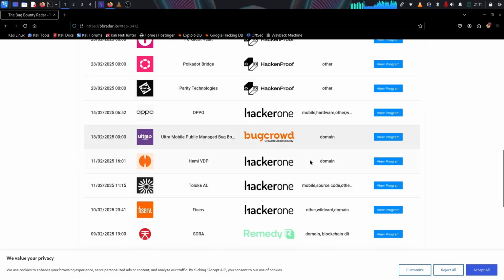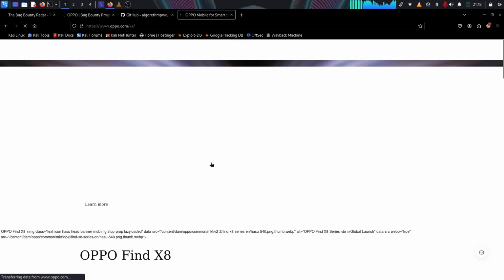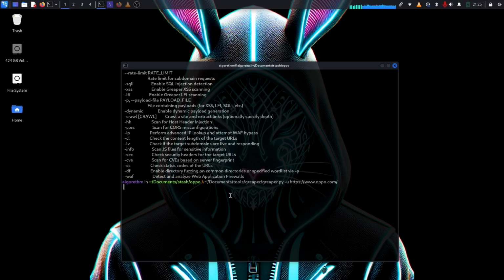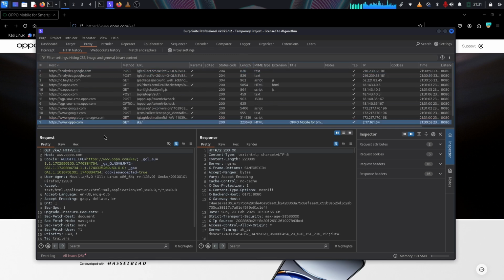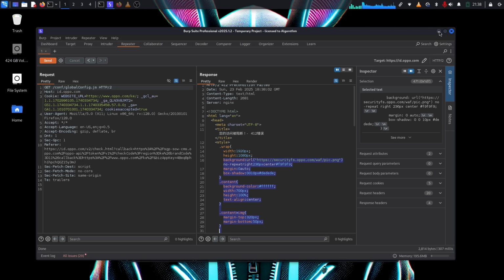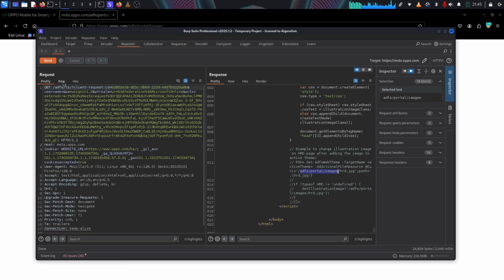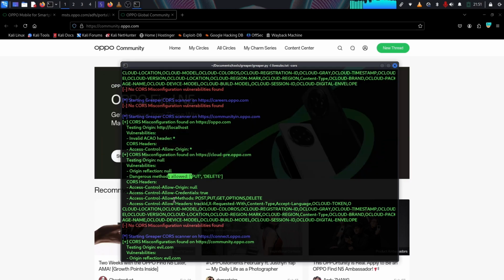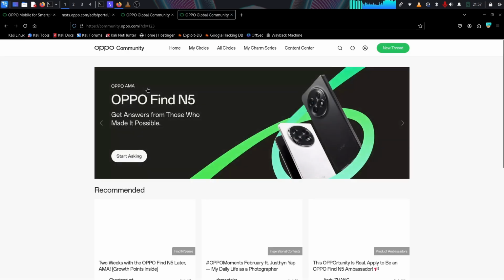OPPO Live Bug Bounty Hunting | CORS Misconfigurarion POC | Part1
Part one of hacking into Oppo, found a possible lead to CORS Misconfig